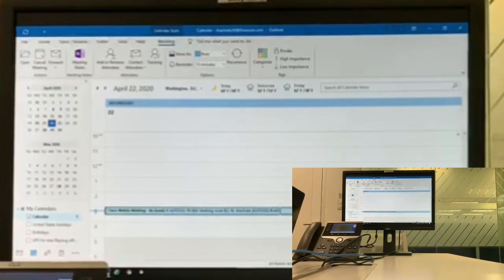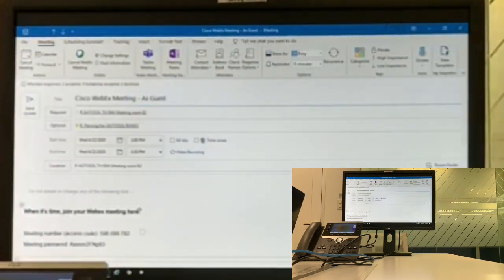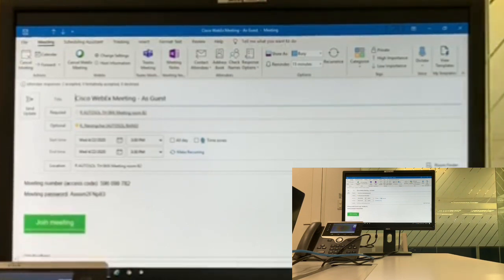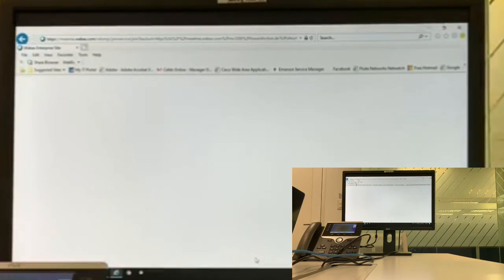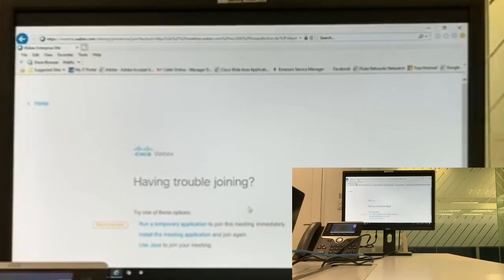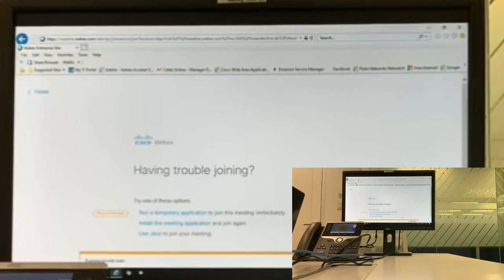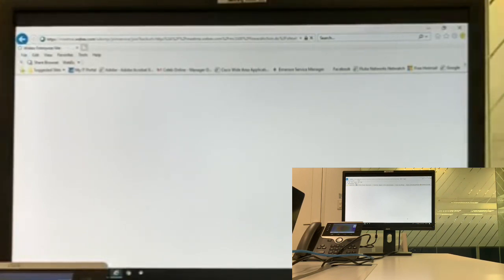WFH - How to use the WebEx as Guest